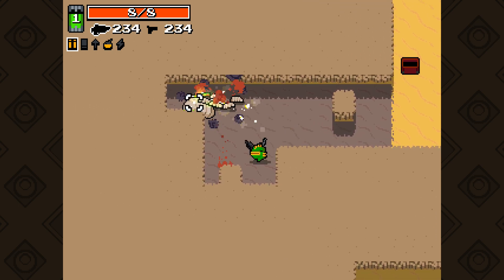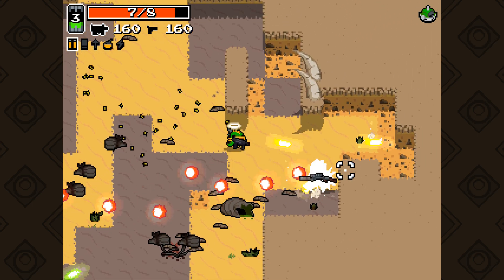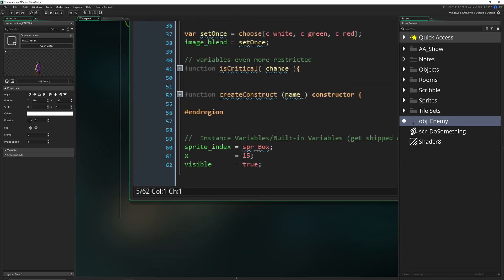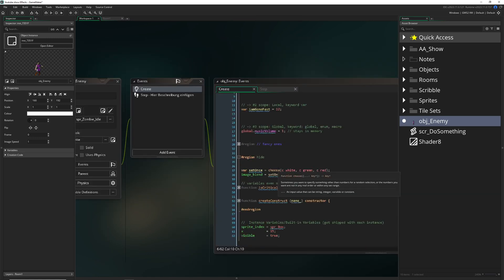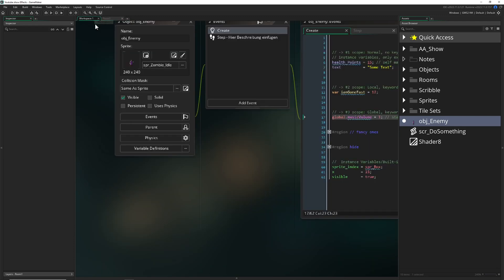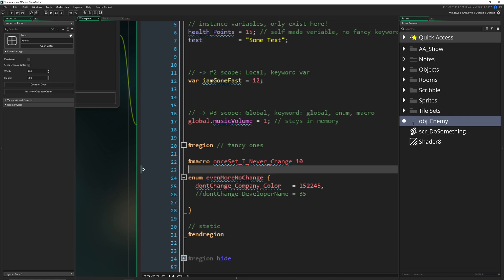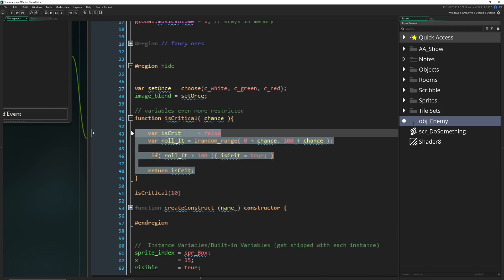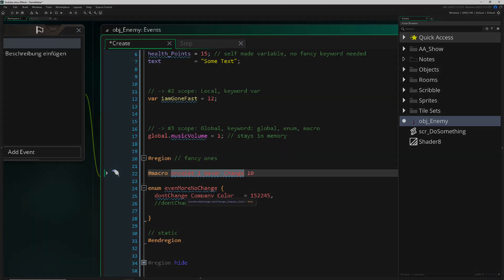Scope and encapsulation [Game Maker | Most know Basics]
This basics video tutorial shows you what scope and encapsulation mean in GameMaker.

These to interlocking concepts are a must know in GameMaker and generally in programming because all programming languages have them in one way or another. In GameMaker scope is being refered to what instances (and their scripts/functions) can read and override from each other.

The first scope is the default one that all instances have access to each other (instance variables colored in blue or green). These self created variables or pre-set variables shipped with the instance can be accessed and rewritten. The second scope is for local variables (localvariables colored in yellow) that have a limited life time (event, script, function) and are bound to the instance calling it. The third scope is global (global variables colored in purple). These variables are once set static ones and saved in memory, so they don't rely on the instance existence to be access and changed. A sub category of global variables is enums or macro which are one time set and then locked. So you can access them but never change their values.

Tldr:
   scope - accessabilty of code/things, which can be normal, local and global

   encapsulation - bundling things into a unit, java classes for even hiding /Gamemaker objects, functions
 idea is to bundle, hide, seperate interal and external code

Game shown: Nuclear Throne

CHAPTERS
0:00 Tldr of scope and encapsulation
1:43 Subscribe
1:53 Introduction
2:30 Things that are encapsulated (here objects)
2:55 Normal cope, instance variables (self made and pre-set)
3:41 Local scope
5:30 Global scope (global, enum, macro)
7:45 Encapsulation for local scope
9:48 Recap